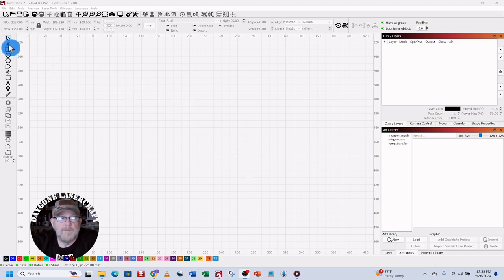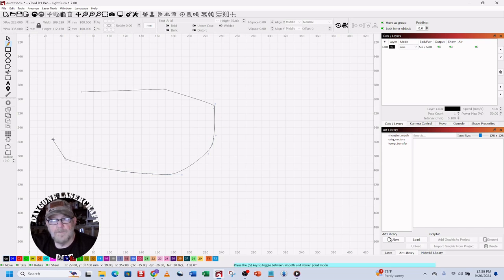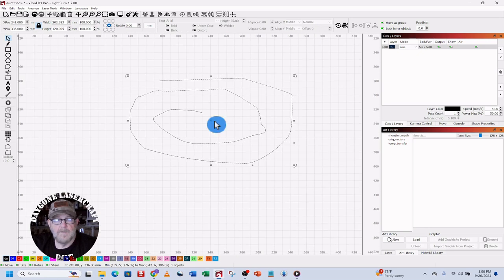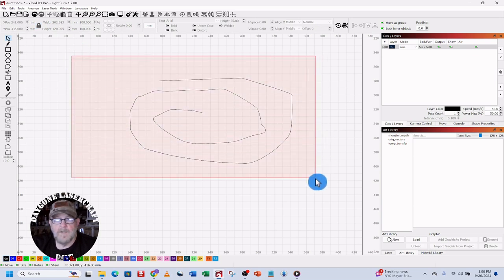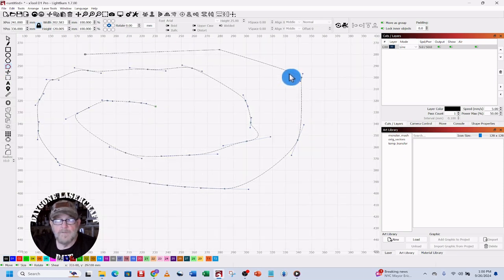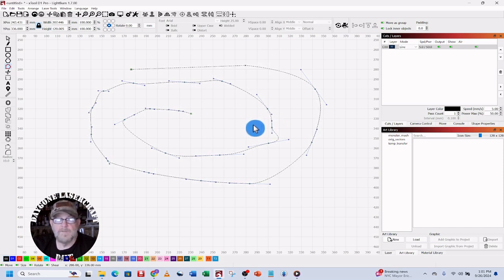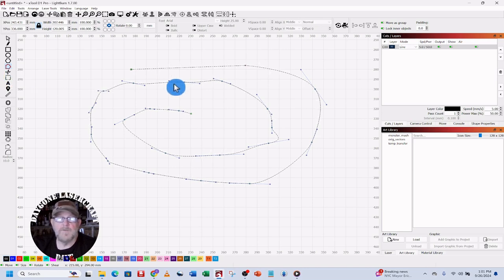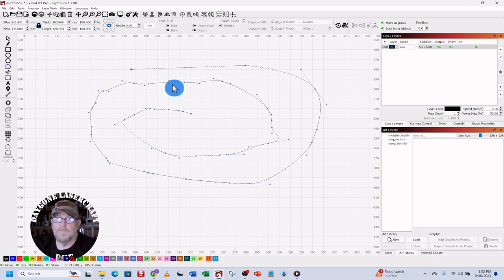How to Draw Curved Lines in Lightburn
This video describes and demonstrates how to DRAW CURVED LINES with Lightburn laser cutting software, version 1.7.

Chapters:
0:00 Tutorial intro
0:28 Lightburn step-by-step
3:00 Closing remarks